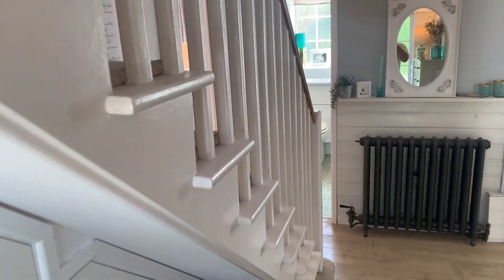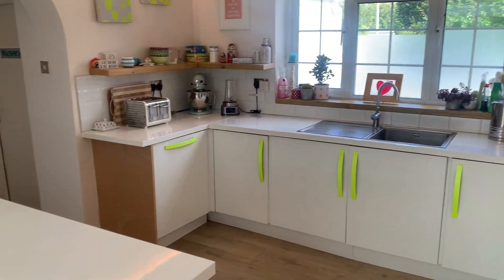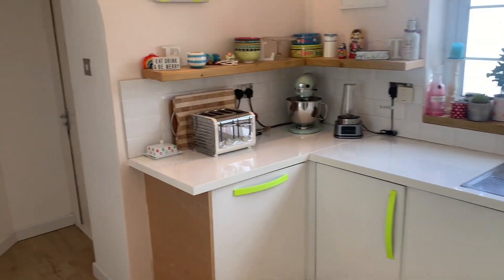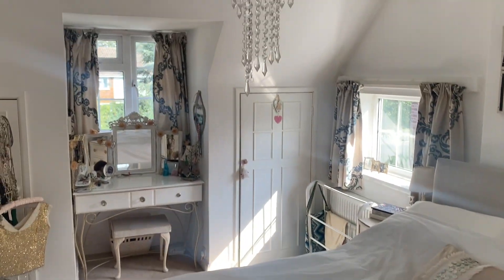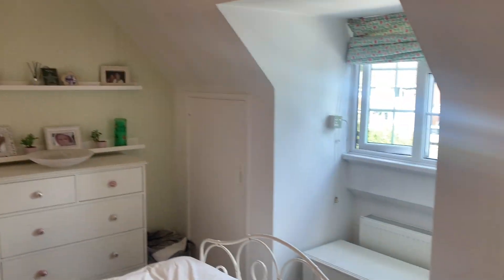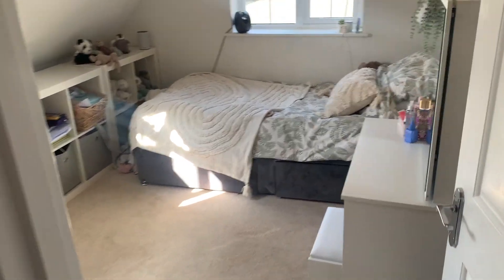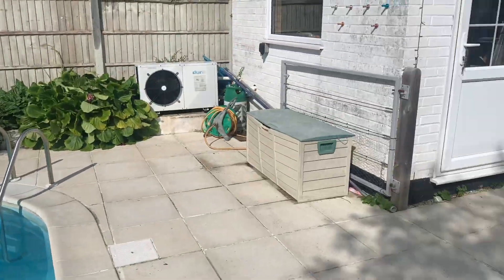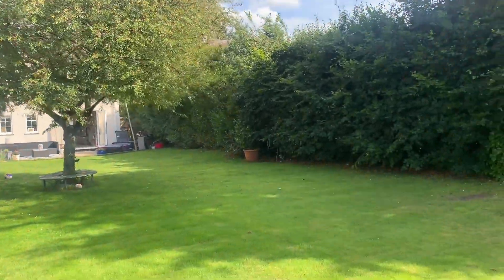Andover Road, Wash Common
Check out this amazing home.